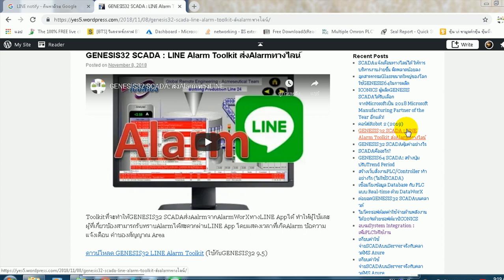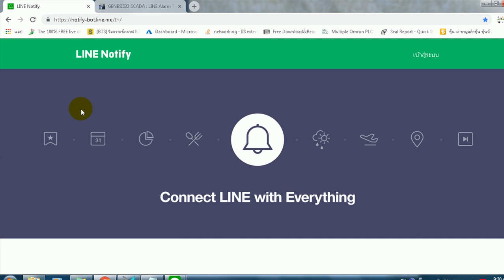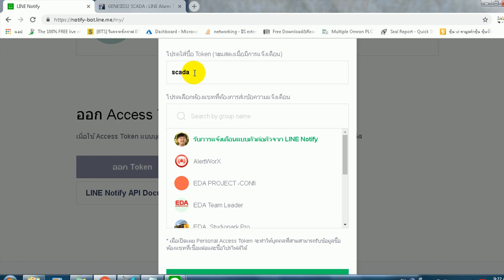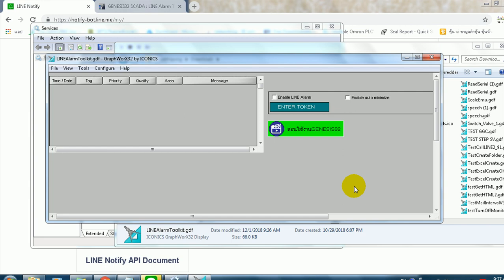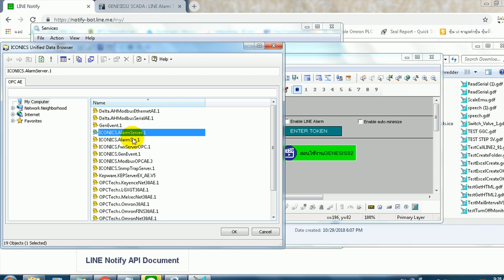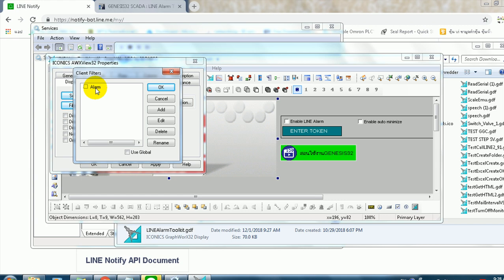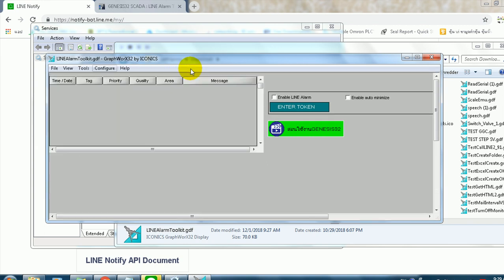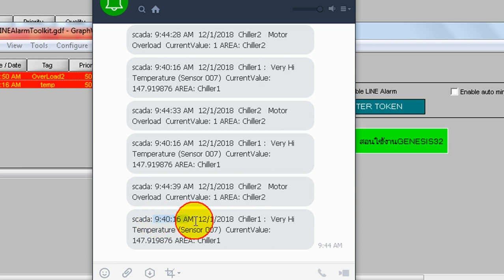GENESIS32: SCADA Alarm to LINE App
Recieve Alarm from GENESIS32 SCADA anywhere anytime via LINE app.